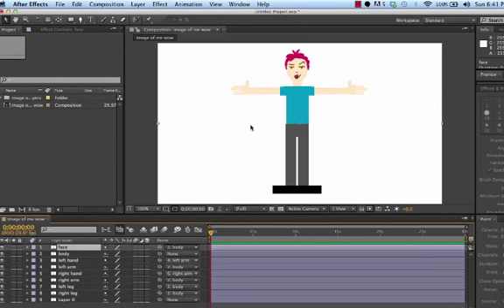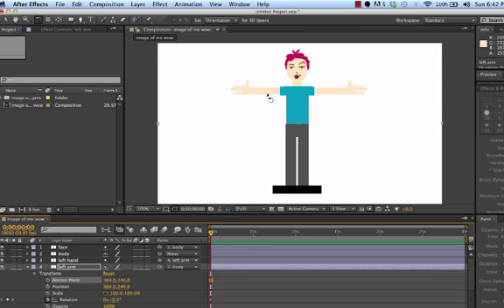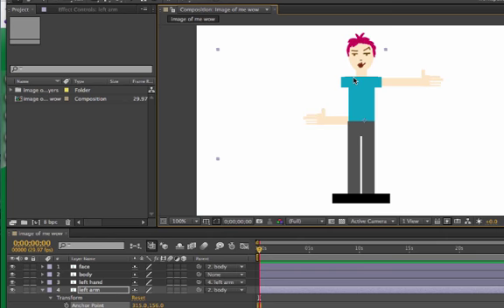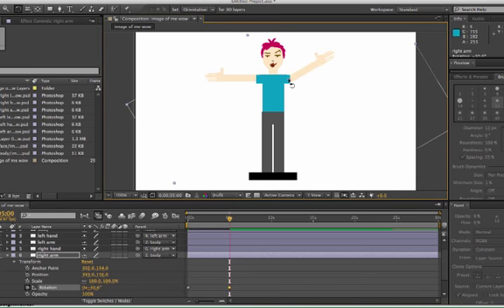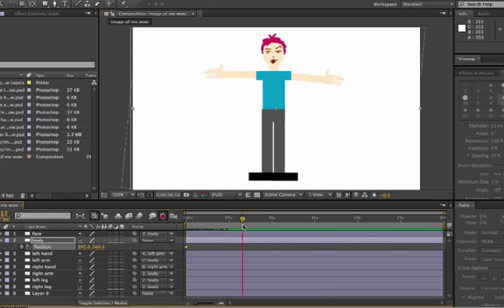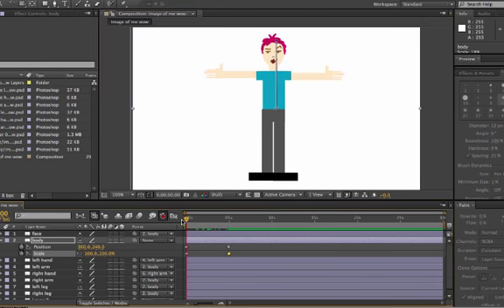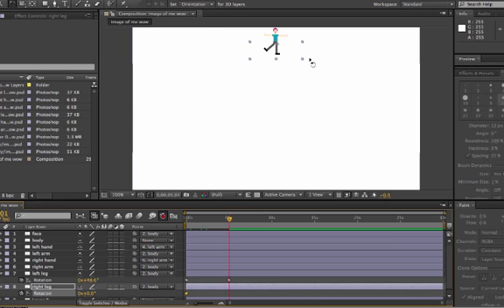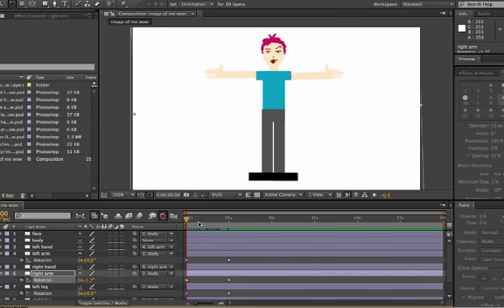After Effects: Setting Anchor Points